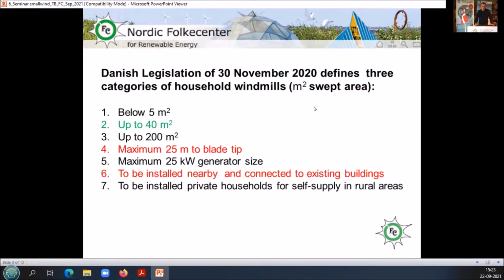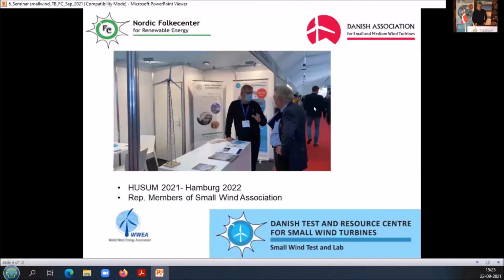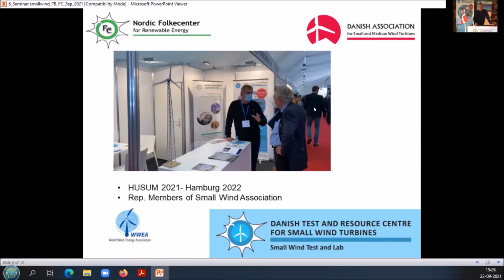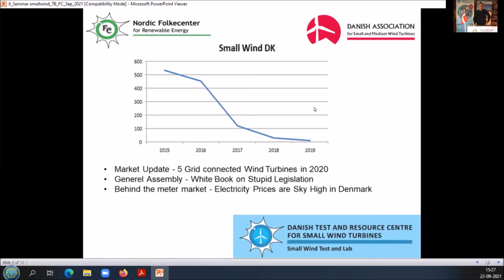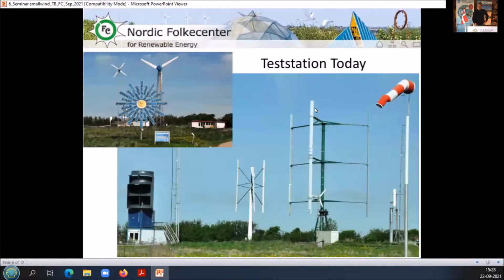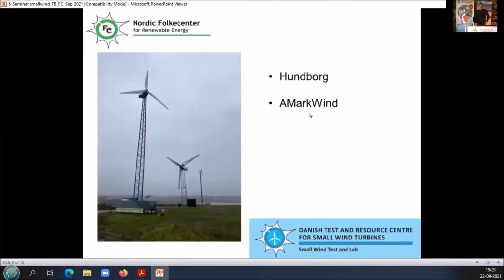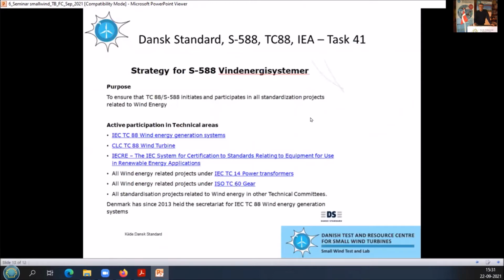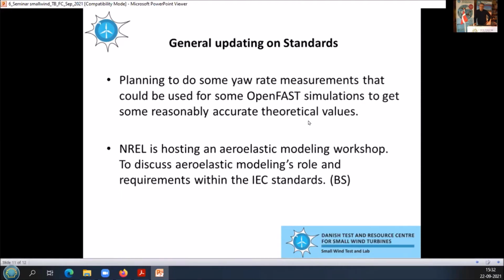Testing Small Wind Turbines in Denmark: What are the Opportunities?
Title: Update on the Services offered by the Danish Test & Resource Center forSmall Wind Turbines

Speaker: Tonny Brink, CTO, Nordic Folkecenter for Renewable Energy & Test Site Manager, Danish Testand Resources Center for Small Wind Turbines, Denmark

The 6th International Conference for Small and Medium Wind Energy, organized by Nordic Folkecenter for Renewable Energy the Danish Test and Resource Centre for Small Wind Turbines the Danish Small Wind Association, in partnership with the World Wind Energy Association and with the support of the Department of Business Development and Technology of Aarhus University took place in blended format on September 22, 2021.

The 7th edition of the conference will take place on 21-23 September 2022, both online and in person.

People interested in the Small, Medium & Distributed wind topics can join the dedicated group on LinkedIn